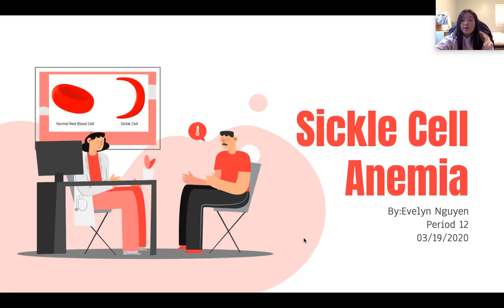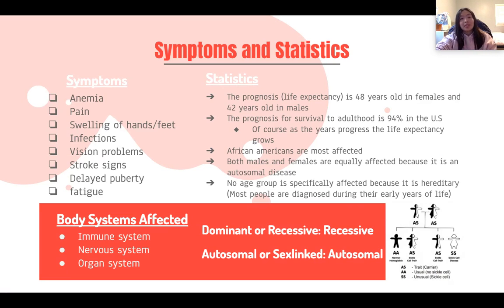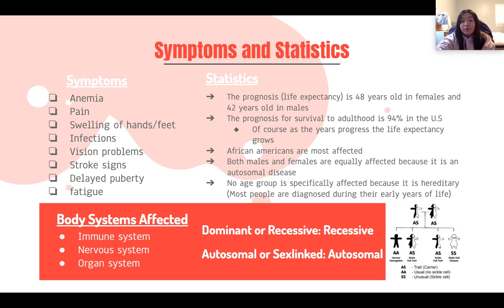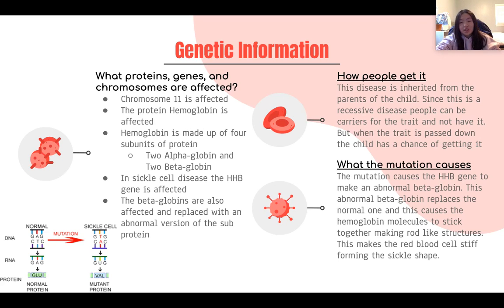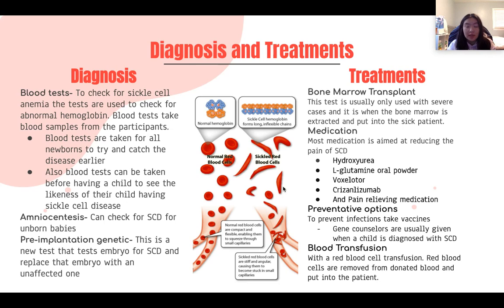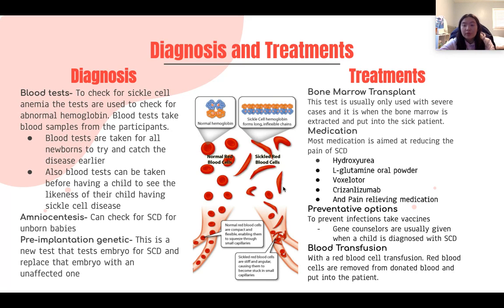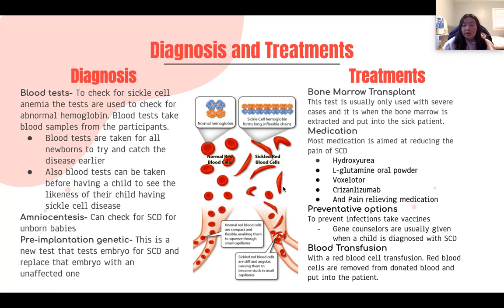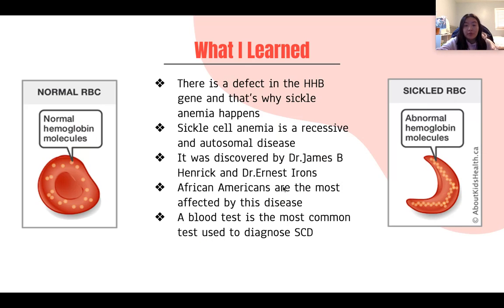FULL Presentation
Sickle Cell Anemia Presentation